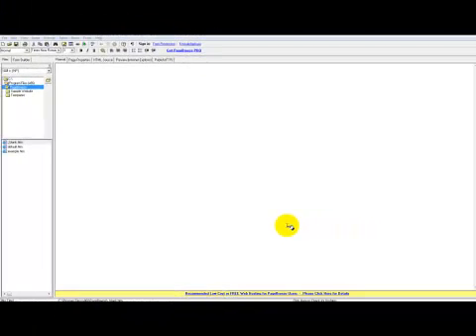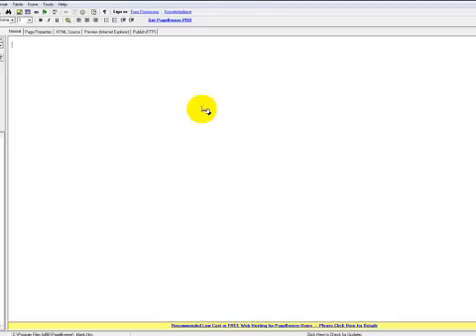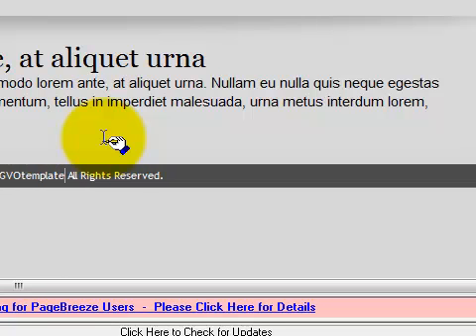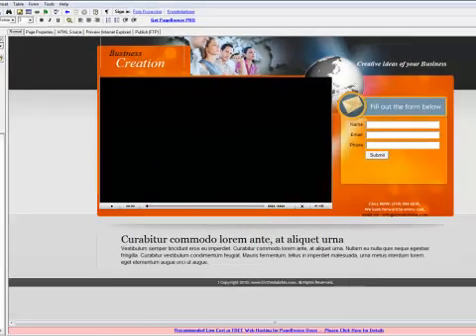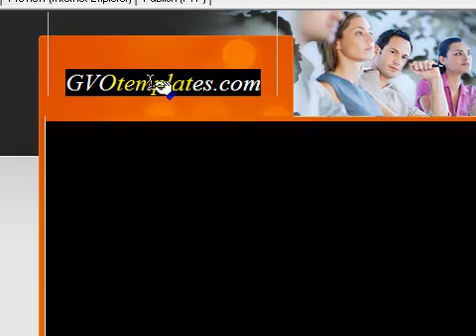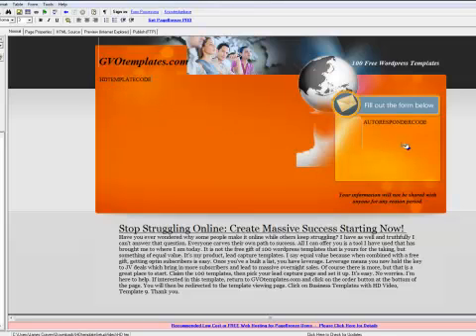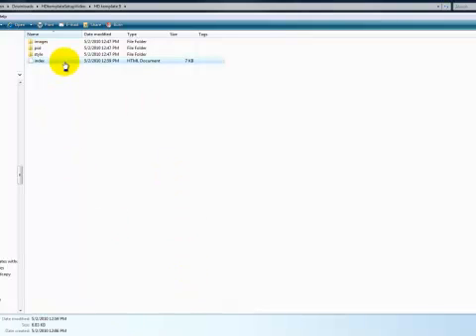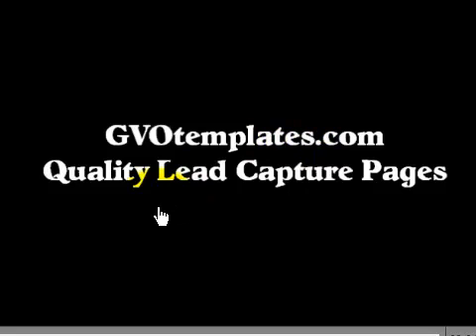How to edit and install an email capture template or squeeze page.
If you are interested in learning more about how to edit and install a lead capture templates or squeeze pages click the link above.